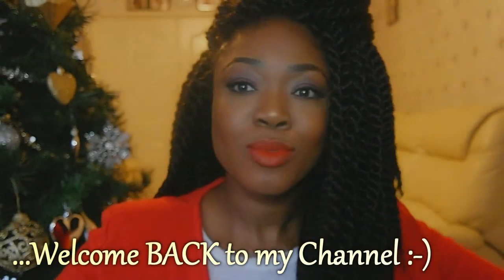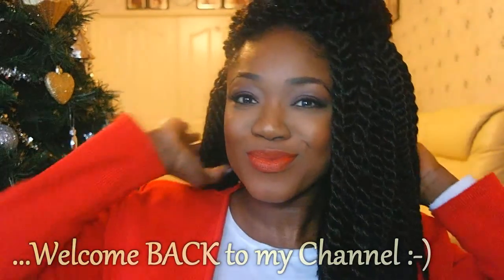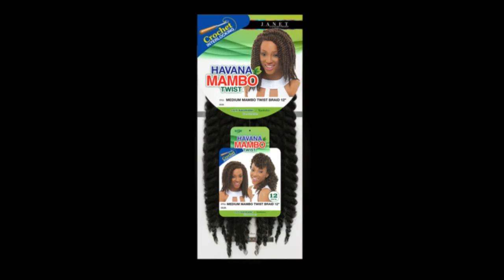Unravelling Havana Mambo Twist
I also found a link for the Havana Mambo Twist in 12" and 18", so you can purchase hair here:
Mind you, I have the 14" installed.

Leave any future video ideas you would like to see in the comments below!

XOXO